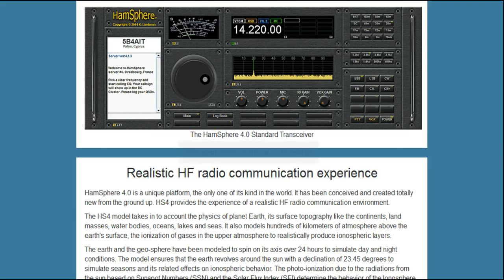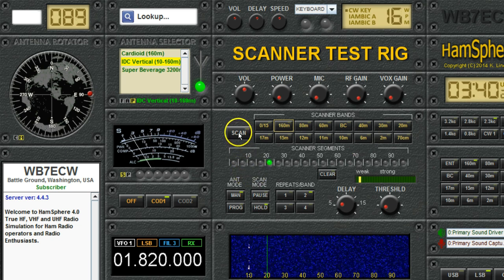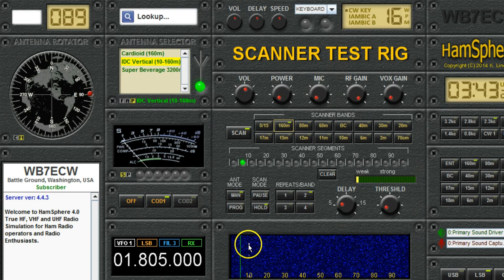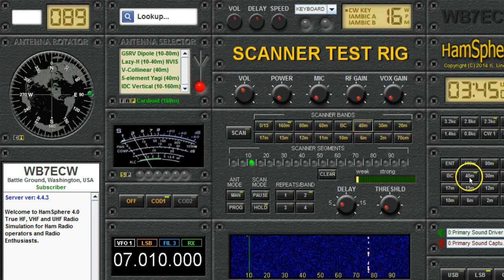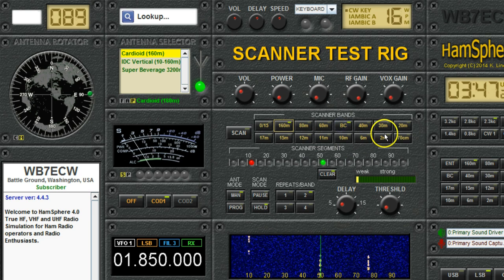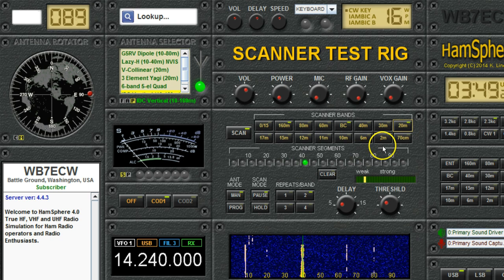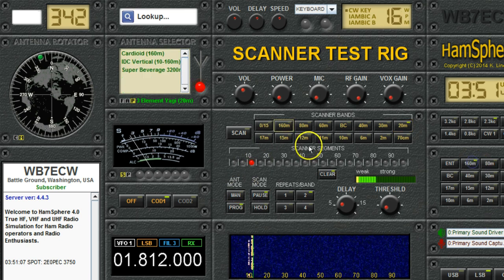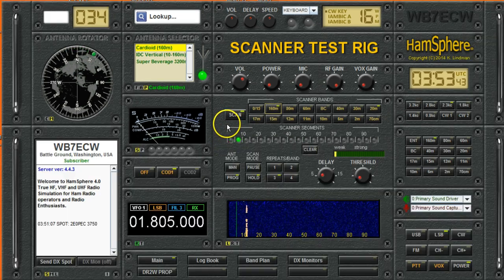HamSphere 4.0 Plugins: Band Scanner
Video #10 in a series of HamSphere 4.0 help videos.  This one shows another of the optional plugins: Band Scanner.

As the video explains, HamSphere 4.0 is a Ham Radio simulator used by both licensed hams and unlicensed radio enthusiasts. I use both real HF and HS4.0 because I enjoy both as part of the hobby. HS4.0 is such a realistic simulation of real-world propagation and antennas that it can be used as both a teaching tool and a platform for comparing antenna performance. Besides, it's just plain fun!

00:59 - Skip Intro